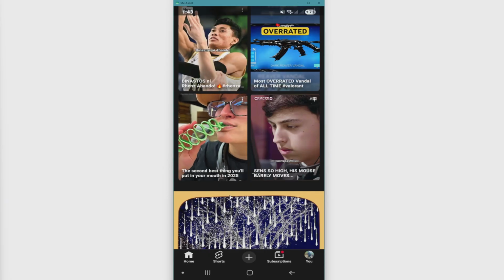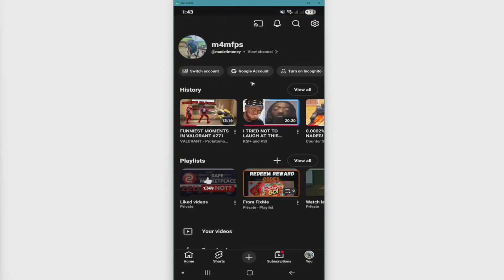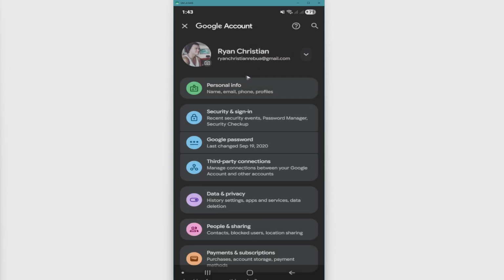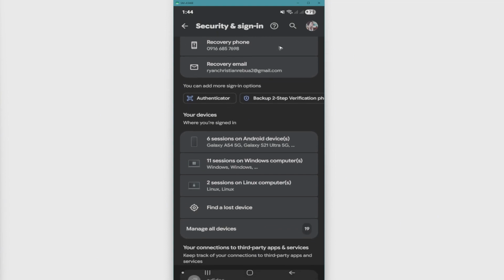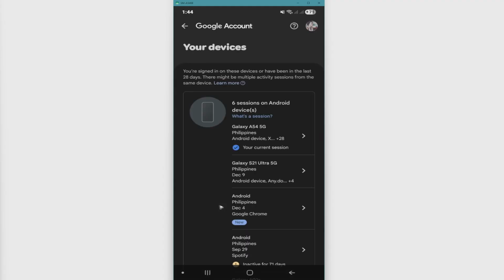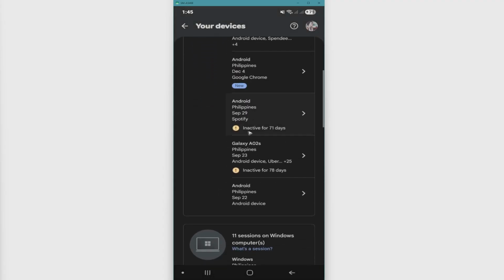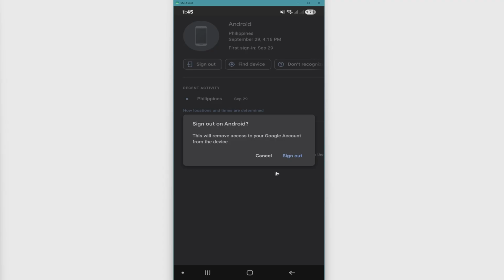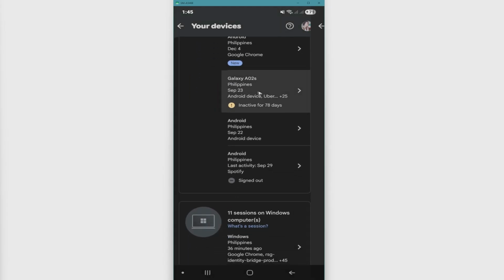How to Sign Out YouTube Account from Other Devices (Step-By-Step 2026)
How to Sign Out YouTube Account from Other Devices

In this video, I will show you how to sign out your YouTube account from other devices using Google’s security settings. If you forgot to log out from a friend’s phone, a school computer, a Smart TV, or any shared device, this guide will help you remotely remove access. I will walk you through the Google Account security dashboard, device activity page, and session management tools that instantly revoke YouTube and Google sign-ins across all platforms. This method works for Android, iOS, Smart TVs, and desktops. It is essential for improving privacy, stopping unauthorized access, and keeping your account secure in 2026.

00:00 Introduction
00:10 How to Sign Out YouTube Account from Other Devices